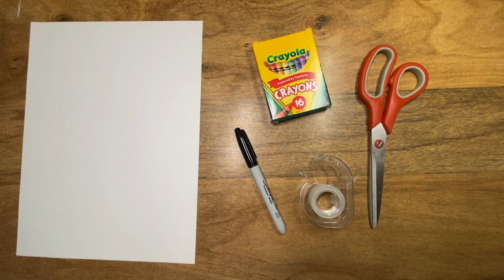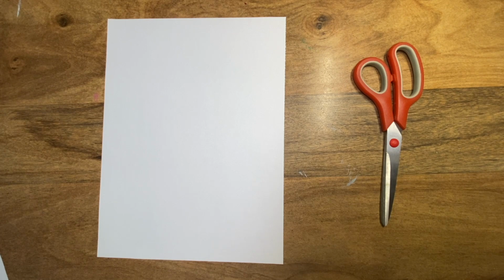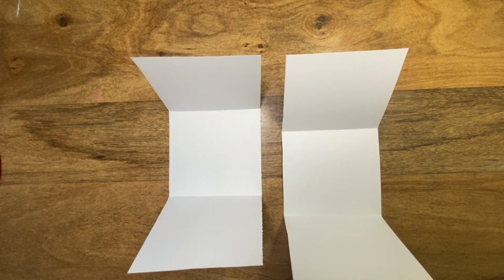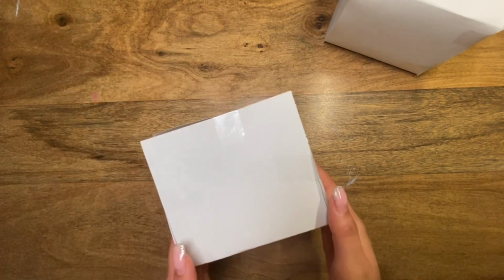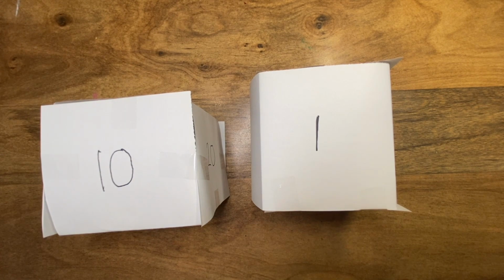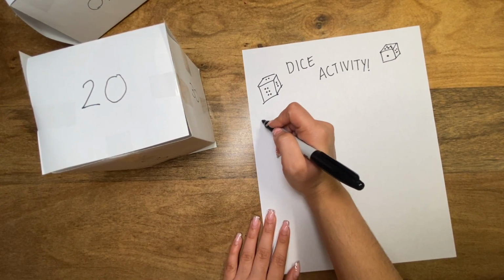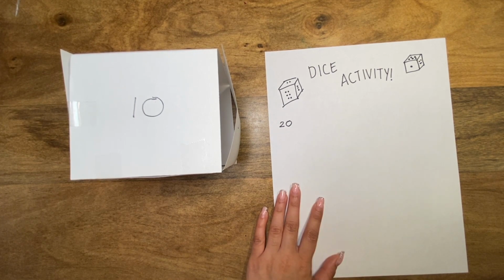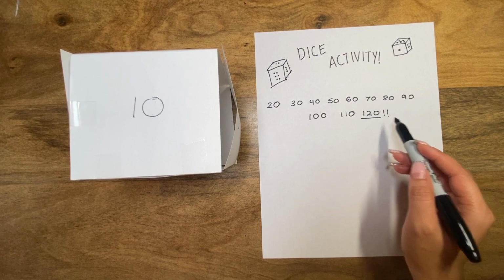1st Grade Counting to 120! | Arizona Academic Standard 1.NBT.A.1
Let's learn to count to 120 at any given number! Join one of our tutors in creating a fun way of counting numbers in patterns! Be sure to check out some of our other fun videos :)